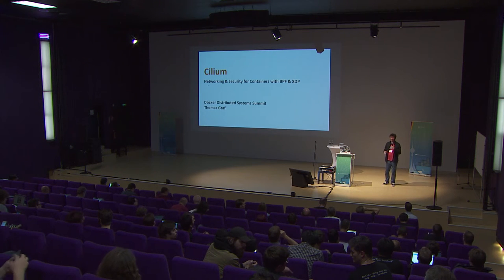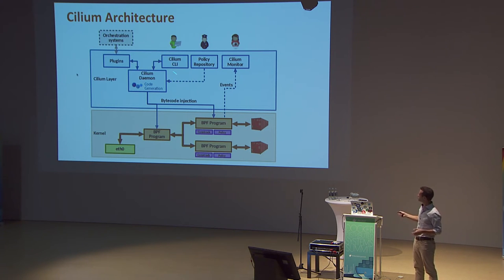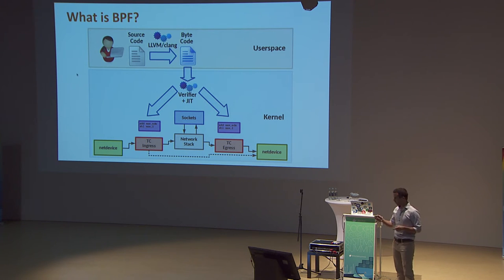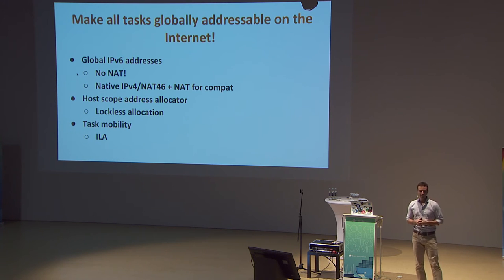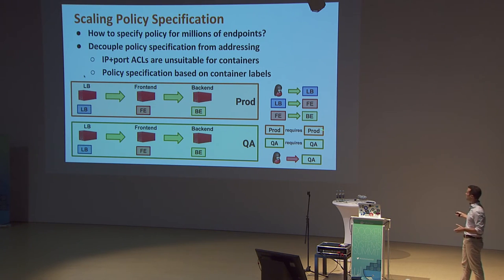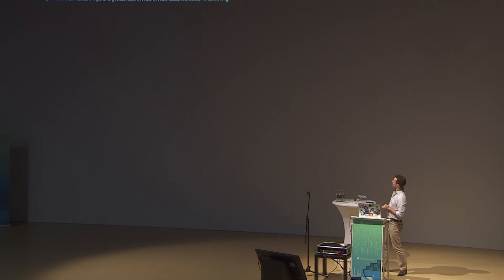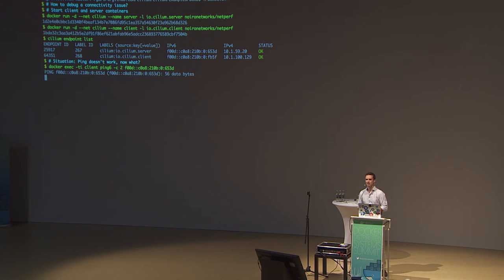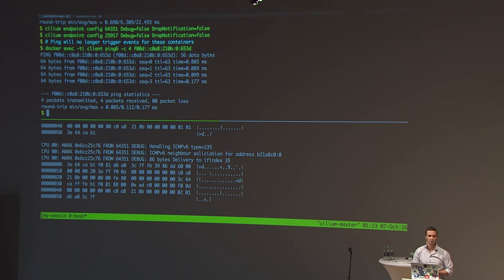Cilium - BPF & XDP for containers